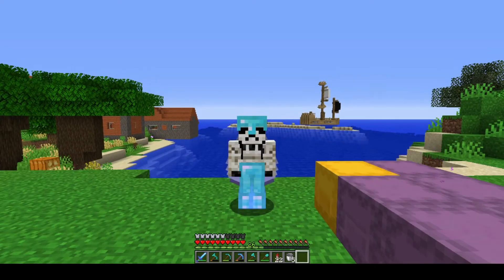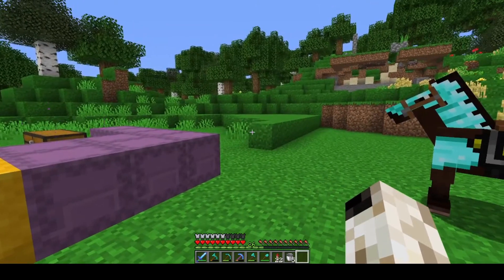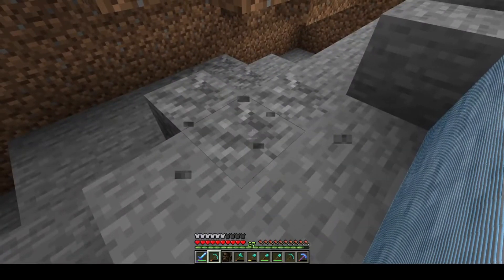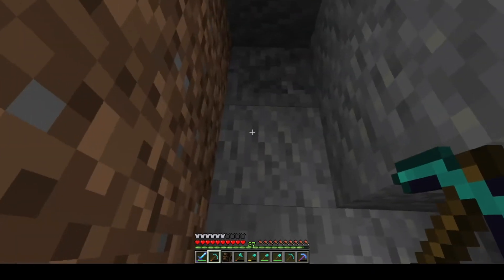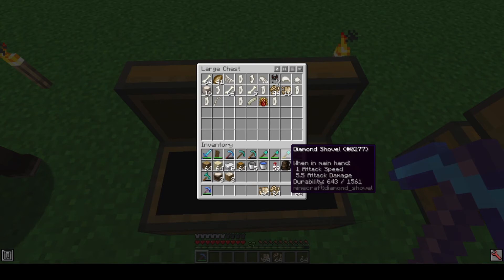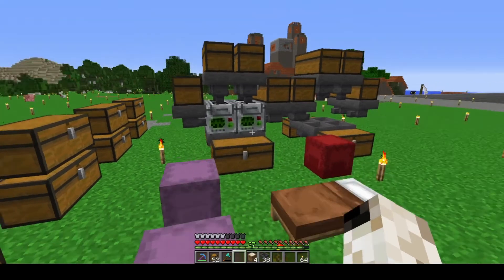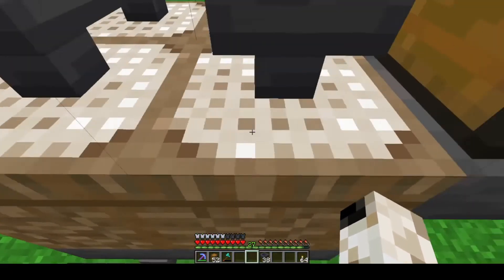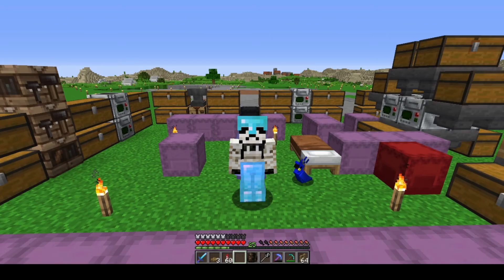Minecraft Tektopia Series Ep.22 Fossils And Archeology Revival!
In this episode, we start a new project centred around the Fossils And Archeology Revival mod.